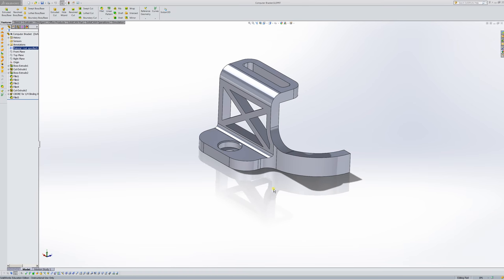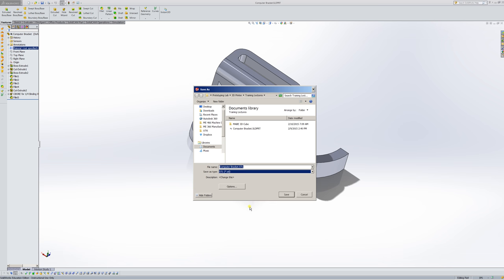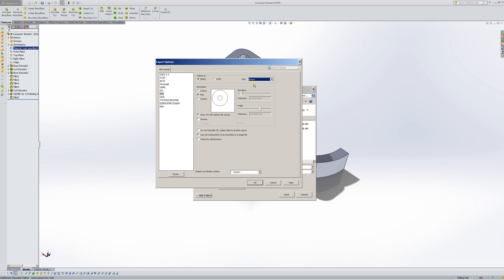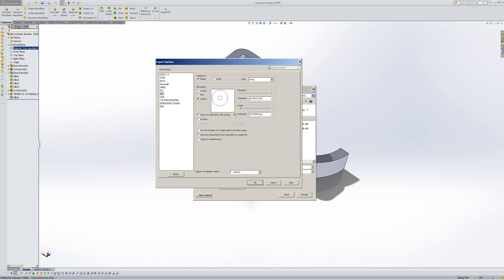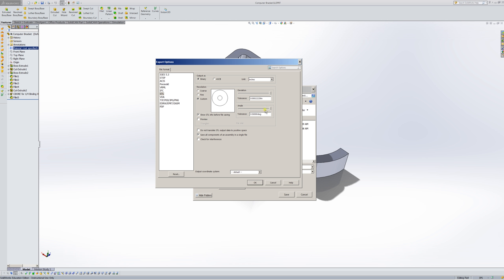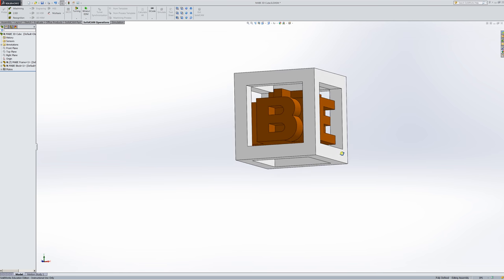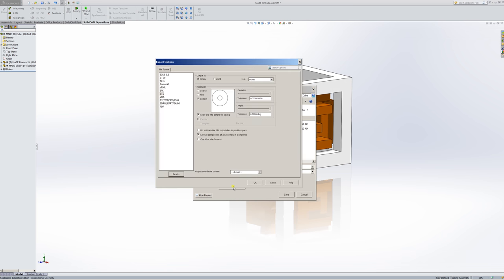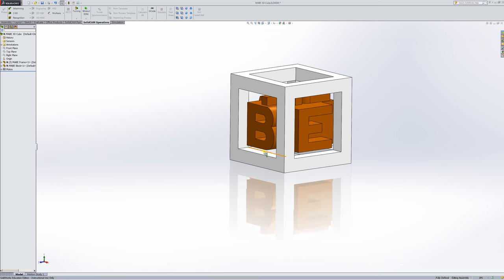Export .stl from SolidWorks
Export an .stl file from Solidworks for use in Fortus 3D printers